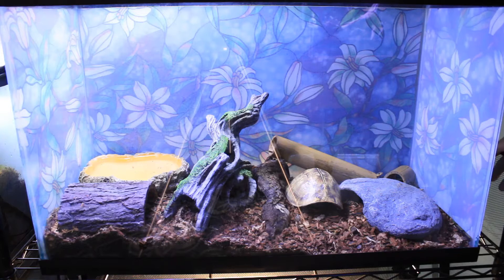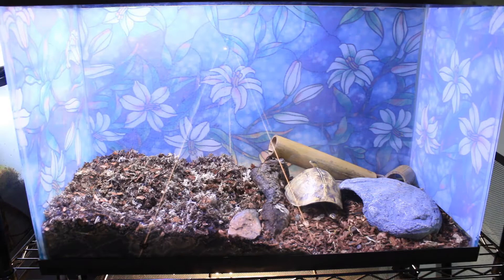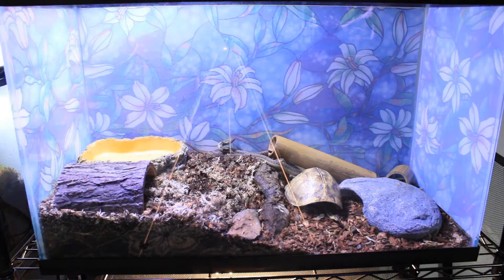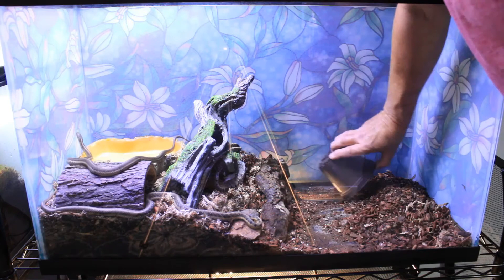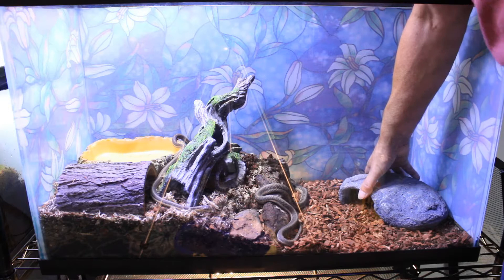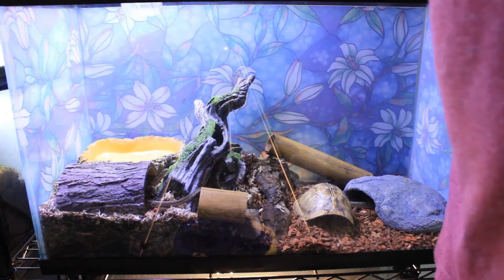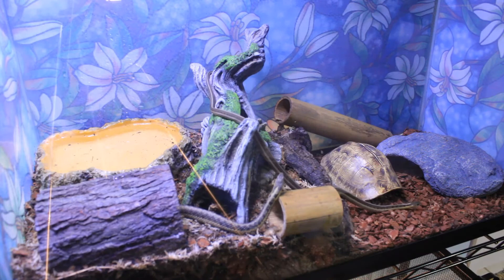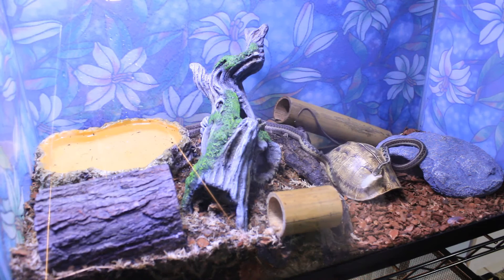garter snake bioactive setup and care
This video covers everything you need to know about garter snake bioactive setup and care.  I think of all snakes people can keep as pets, garter snakes are one of the most enjoyable and underrated. They can be spastic and challenging snakes to keep but also one of the most fun to watch and interact with.  But they are a little bit different from many other species of snake and do have a few different and specific needs in their setup and care.